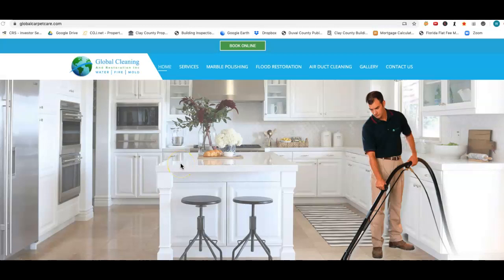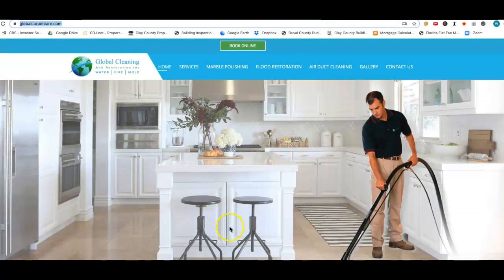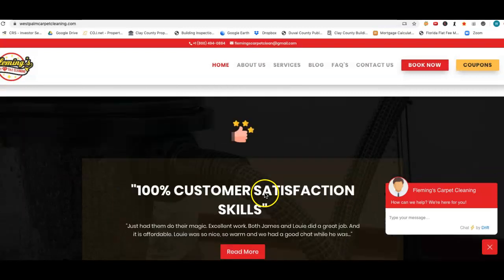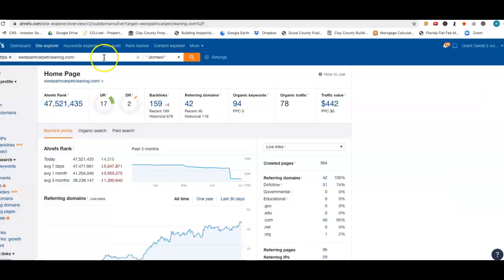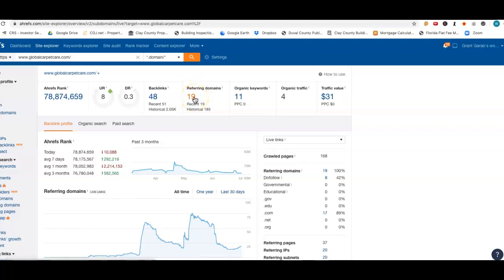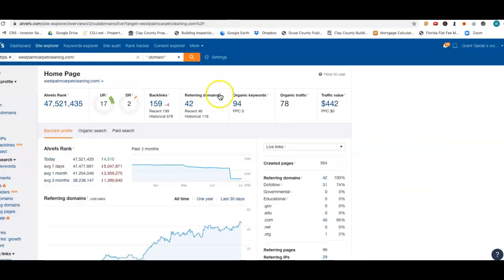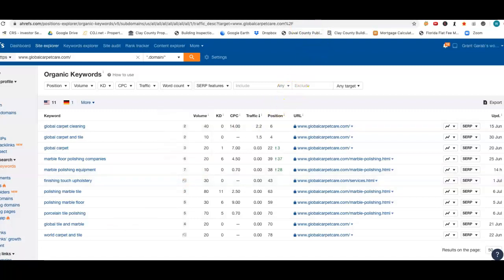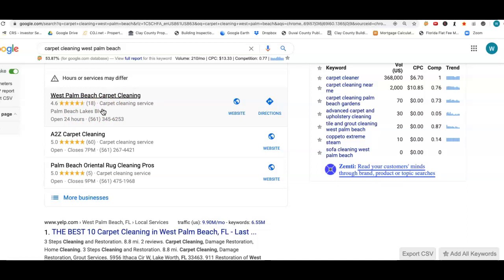Global Carpet Care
Blu Digital Solutions show Global Carpet Care how to increase their website traffic and gain customers